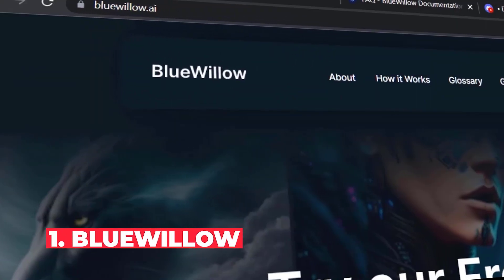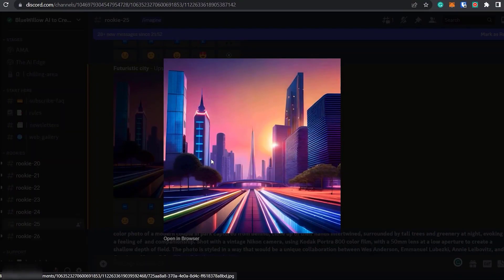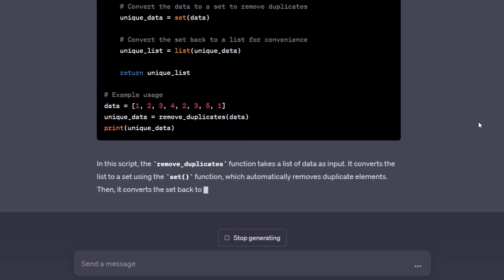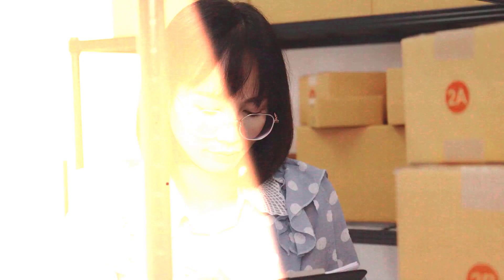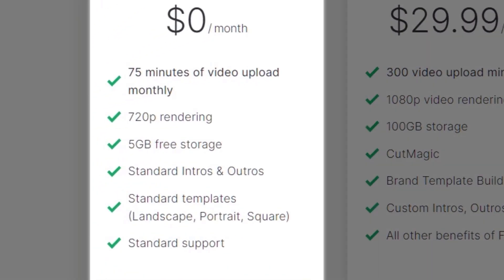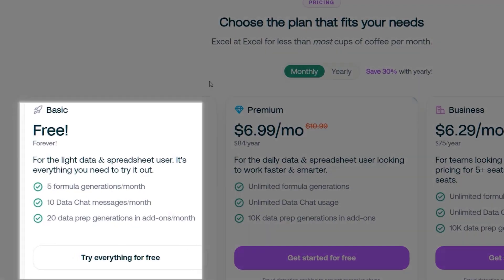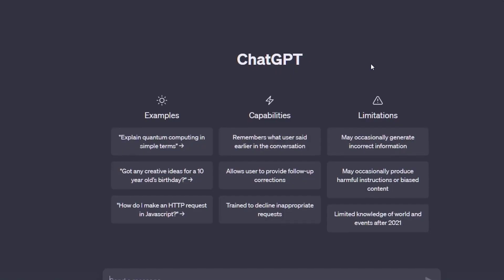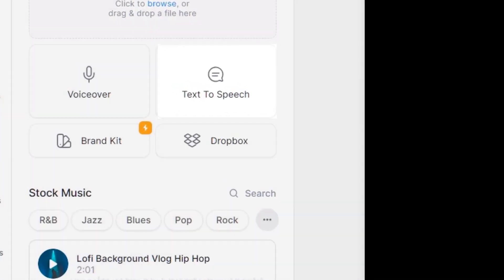7 FREE AI Tools For Content Creation (10X Your Productivity)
Time is our most valuable asset so don’t let it slip away. Here are 7 of the Best Free AI tools For Content Creation that will 10x your productivity and help you reclaim your time. These tools are perfect for content creators, small business owners and entrepreneurs.

7 Best Free AI Tools For Content Creation TIMESTAMPS and LINKS

00:00 7 Free AI Tools For Content Creation
00:14 BlueWill.Ai
02:36 ChatGPT
03:58 Microsoft Designer
05:54 Vidyo.ai
07:16 Formula Bot
08:55 Youtube and Article Summary
09:46 Veed.io

Watch this video for:
Best AI Tools For Content Creation
Best AI Tools For Digital marketing
Useful AI Tools
Top AI Tools To Increase Your Productivity